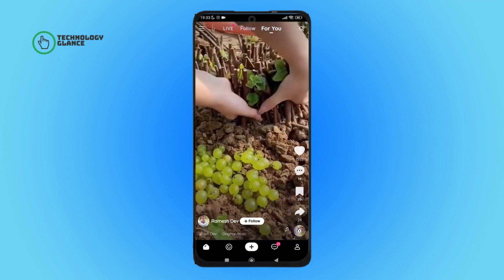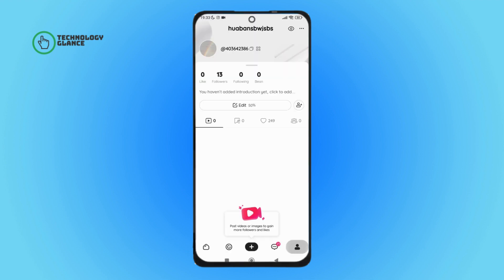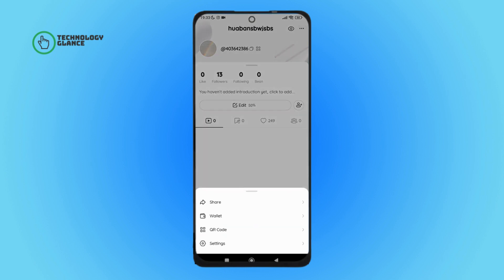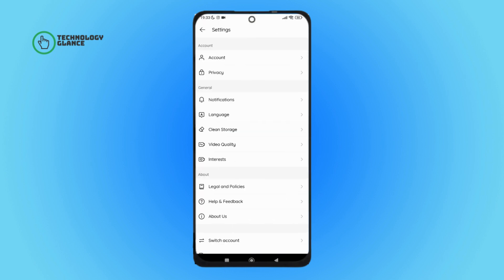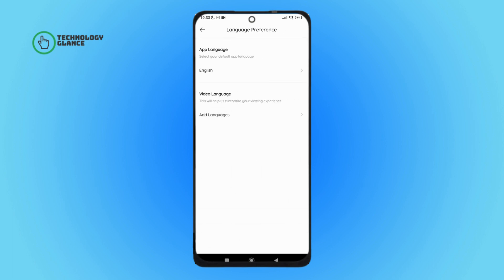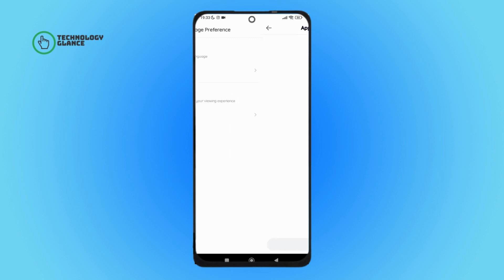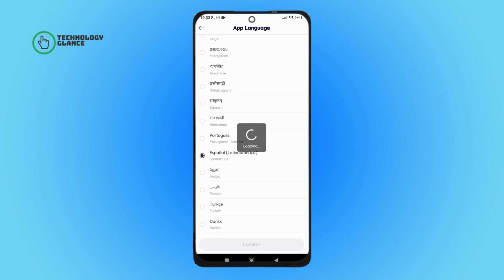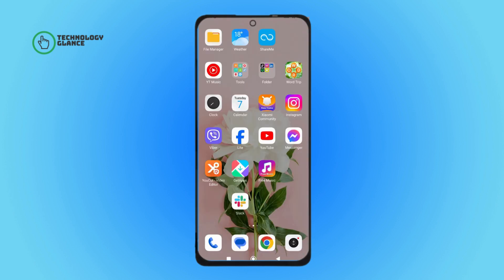How To Change App Language On Likee? |Technologyglance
Customize your Likee experience by learning how to change the app language! In this tutorial, we'll guide you through the steps to switch the language on Likee, allowing you to navigate the app in a language that suits your preferences. Whether you're multilingual or simply want to explore Likee in a different language, changing the app language is quick and easy. Watch now to discover how to personalize your Likee settings and enjoy the app in the language that best suits you.